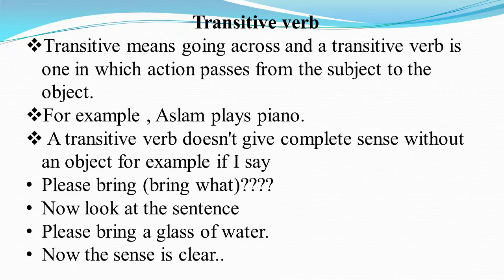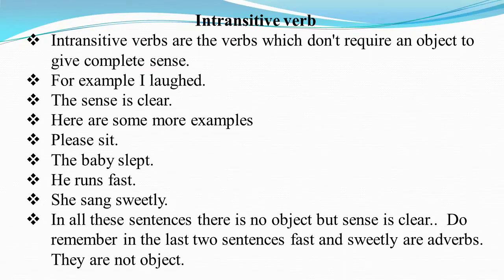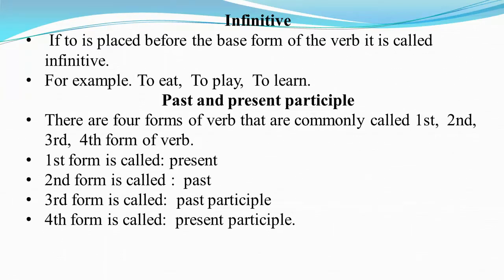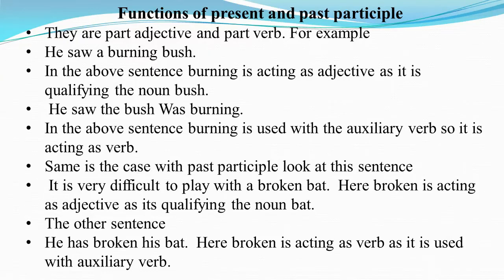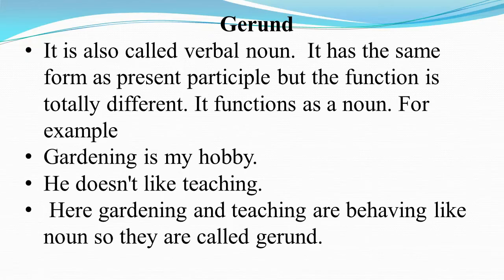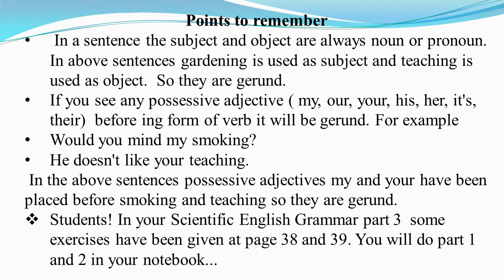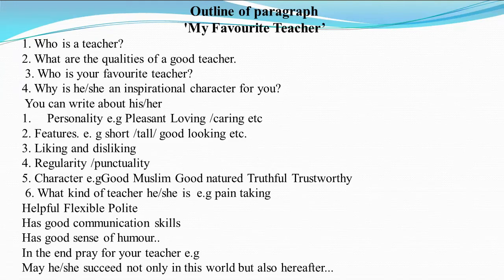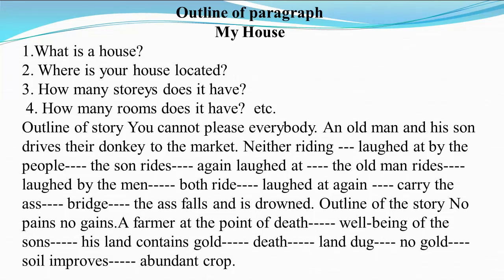English Grade 7 Lesson#4